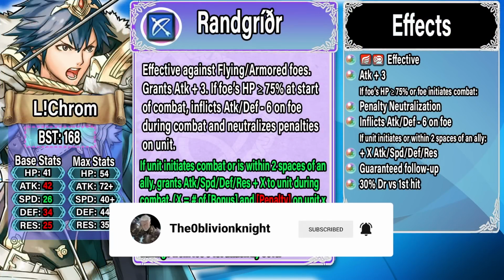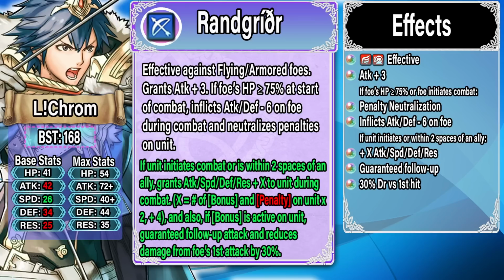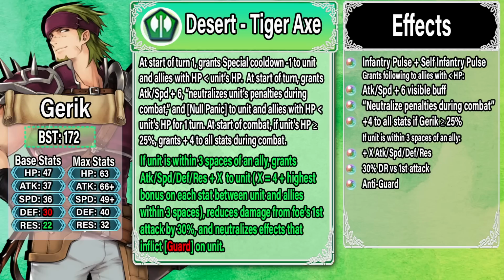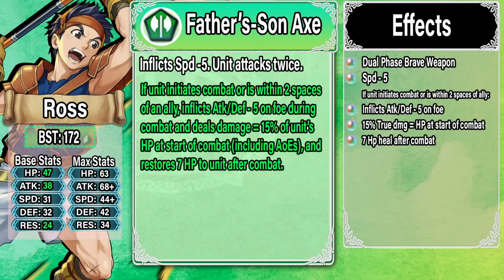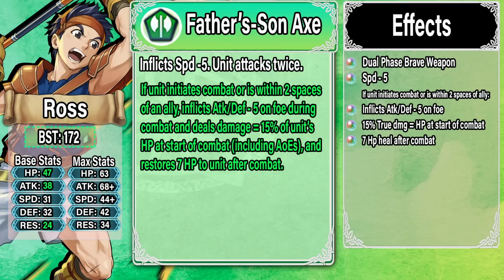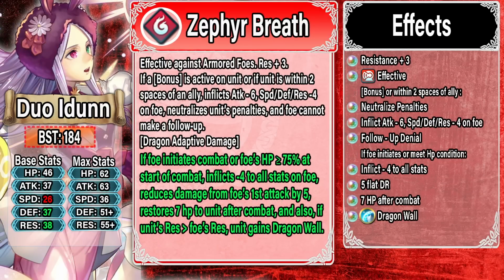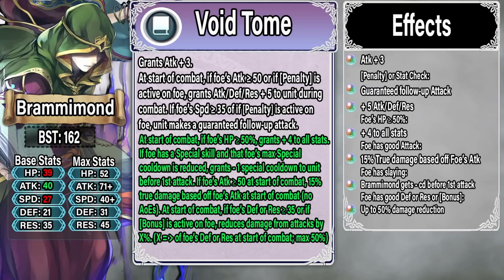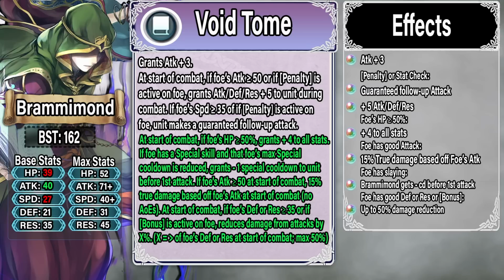INSANE REFINE & REMIX! Chrom, Brammimond, Ross, Gerik, & More analysis | Fire Emblem HEroes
00:00 Intro
00:15 Legendary Chrom analysis
05:25 Perceval analysis
06:52 Gerik analysis
10:20 Ross analysis (cry)
14:30 Kempf analysis
15:45 Duo Idunn analysis
18:09 Brammimond analysis
22:45 Who won the Refine War?